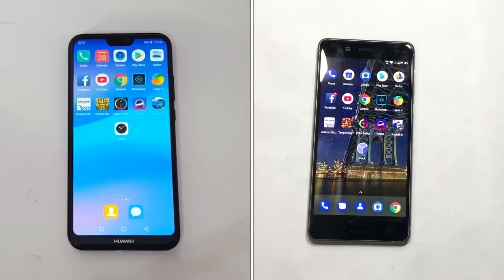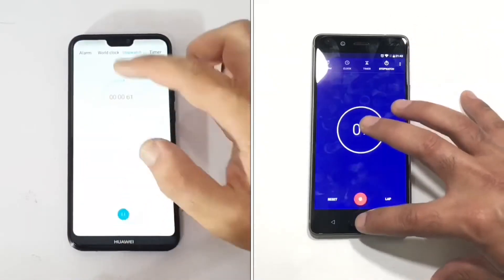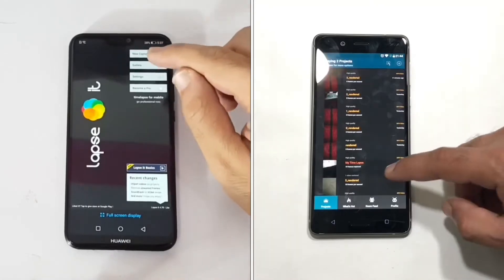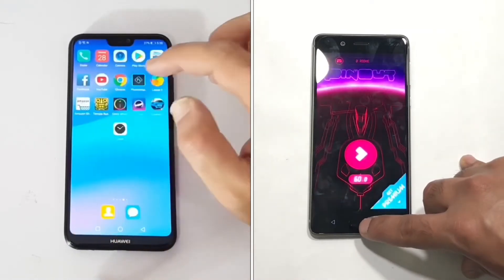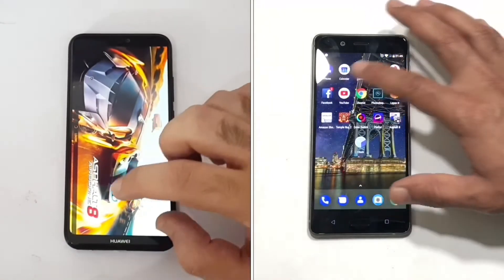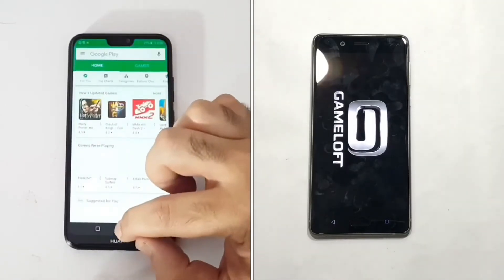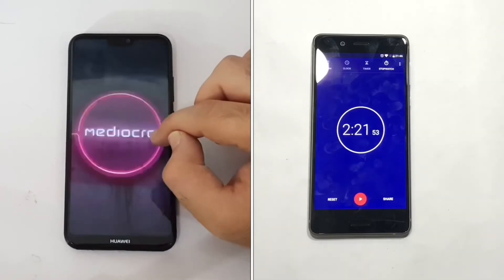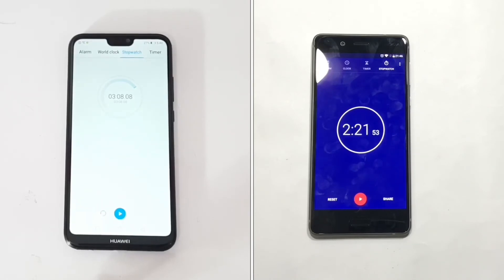Huawei P20 Lite Vs Nokia 8 Speed Test Comparison!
Hi Guys Here is the Huawei P20 Lite Vs Nokia 8 Speed Test Comparison!

Nokia 9 Latest Leaks And Rumors Triple camera Setup Like P20 Pro its nokia 9 vs P20 pro!

Bilal Hassan.